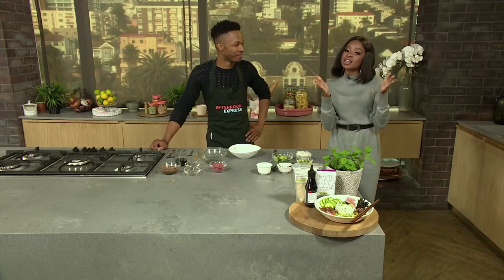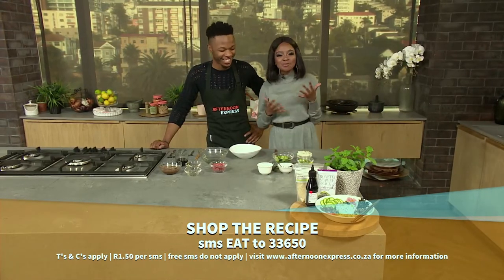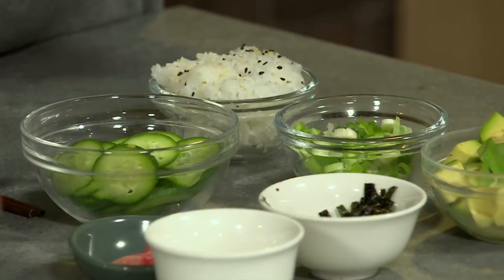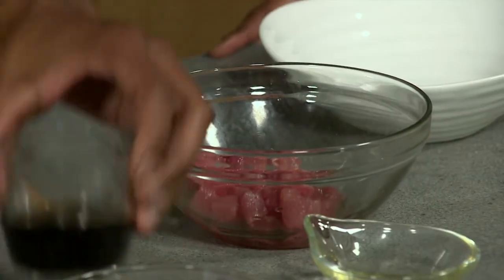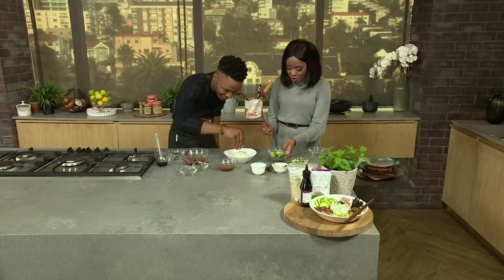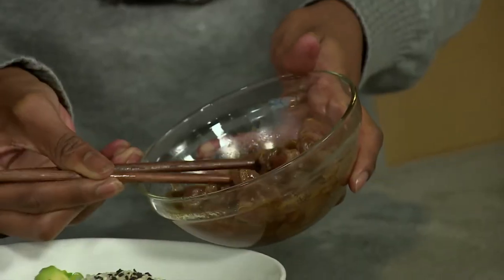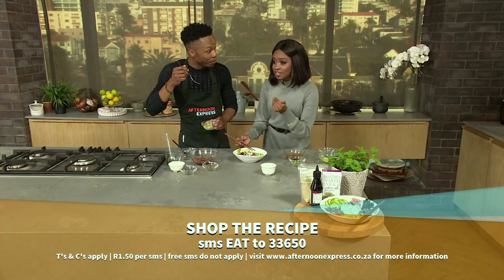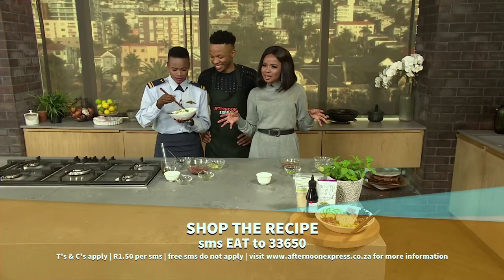Woolworths Sushi rice bowl | Afternoon Express | 1 May 2019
We make Major Mandisa’s sushi rice bowl